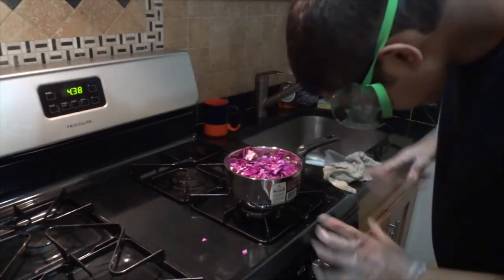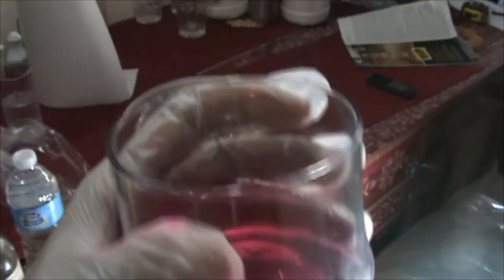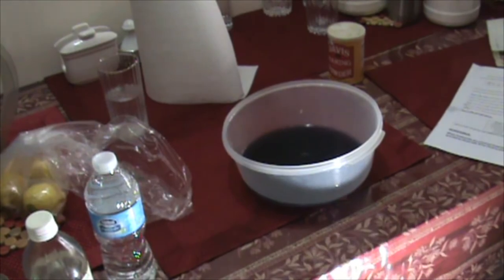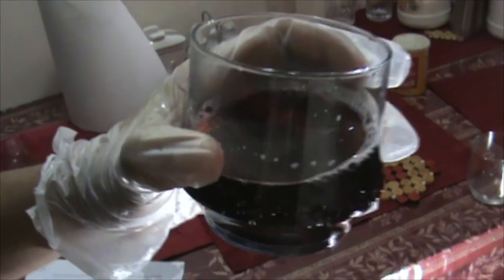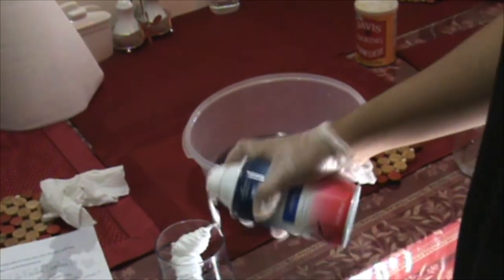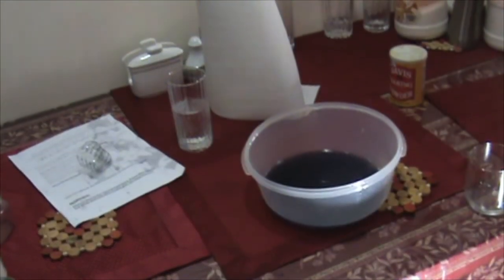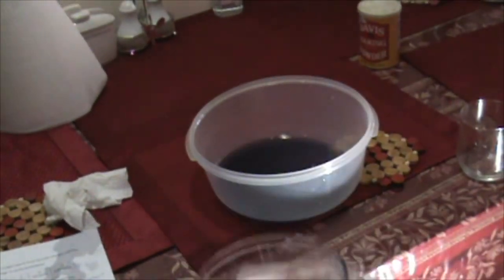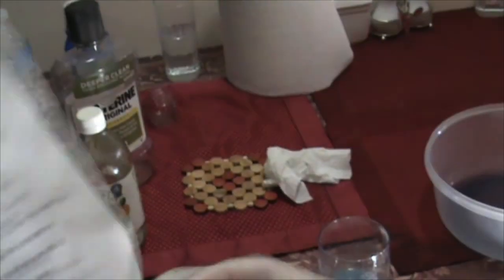Experimenting with the Rambling Russian Chemist [HD]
Have you ever wondered how acidic or basic certain household products are? NO!?
Well then you are just like me!
Join me, Vladmir Muchenski on a partial POV adventure of completing the red cabbage juice indicator project!